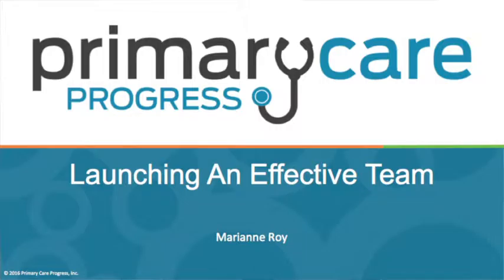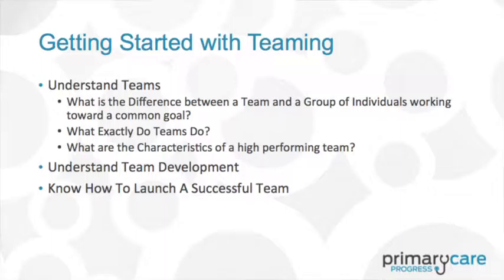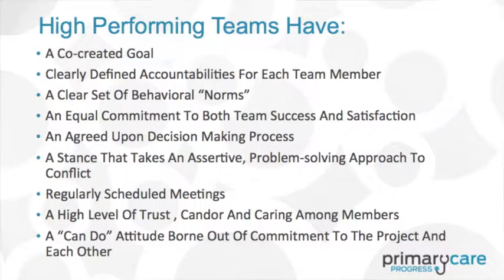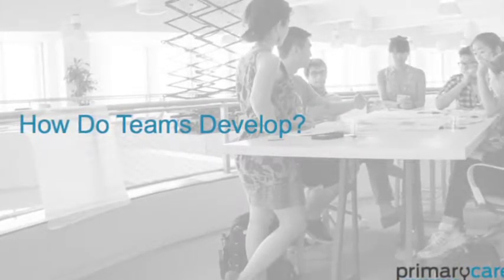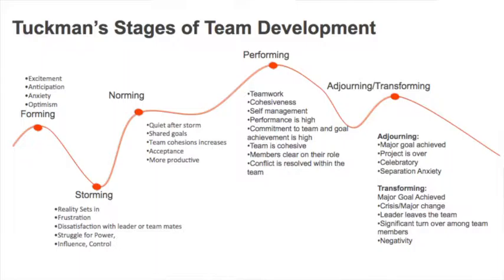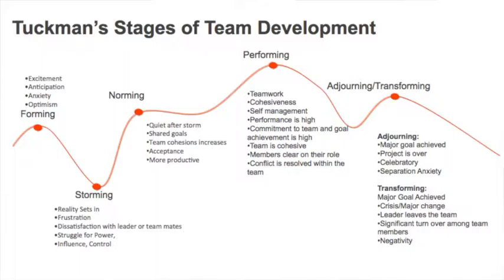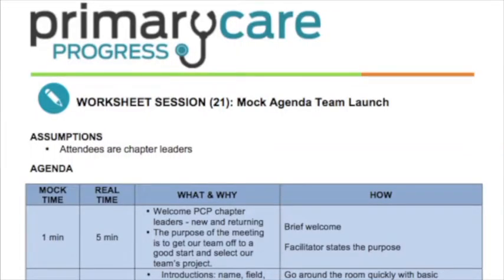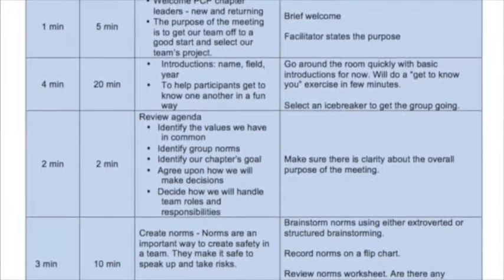PCP Summit Facilitator Instructional Video: Launching an Effective Team